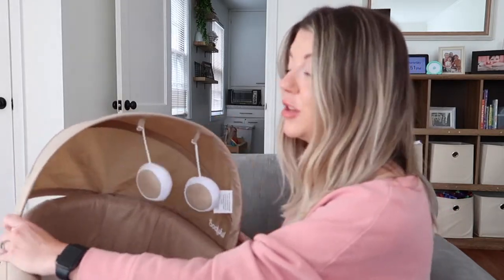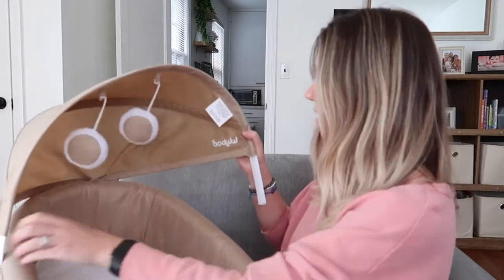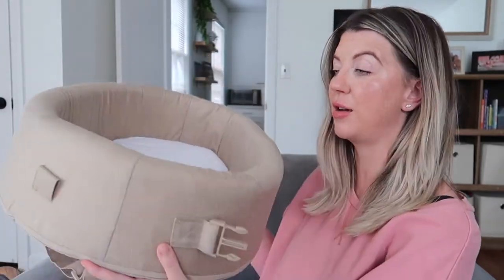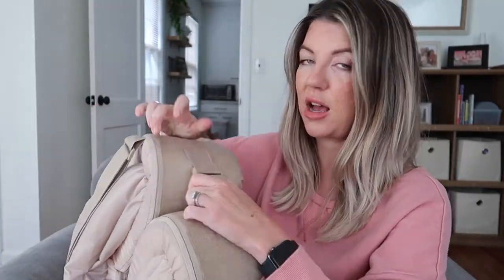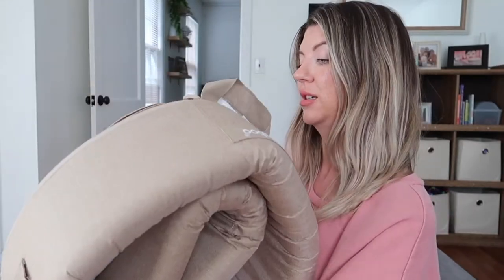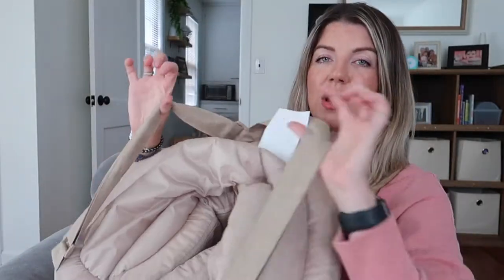Lulyboo Indoor/Outdoor Bubble Cuddle and Play Lounge REVIEW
This Lulyboo Indoor Outdoor Bubble Cuddle and Play Lounger is a wonderful product and Aubrie-Ryan loves it too.